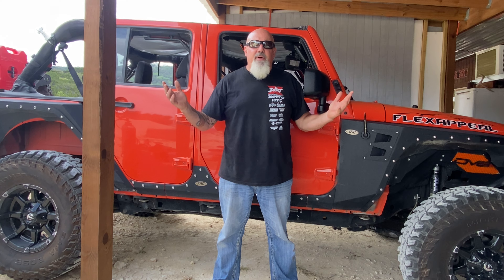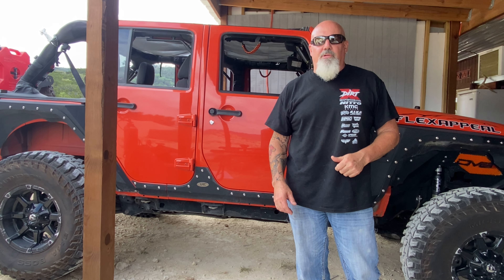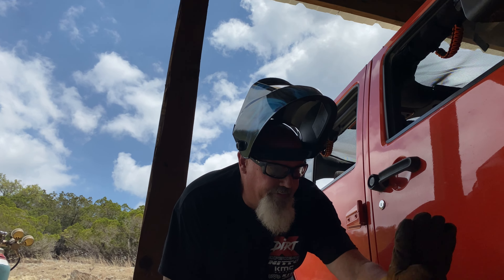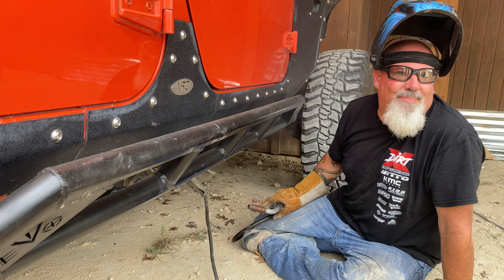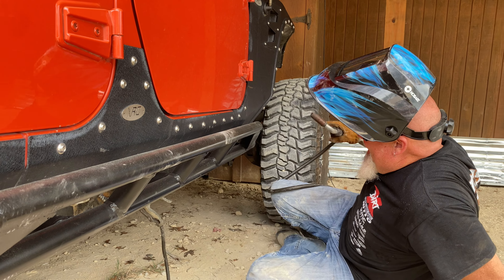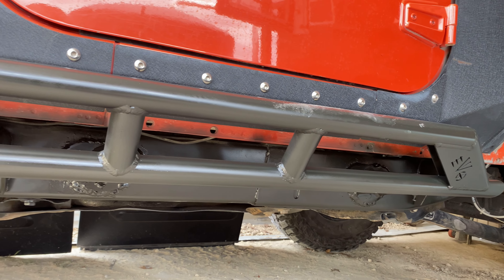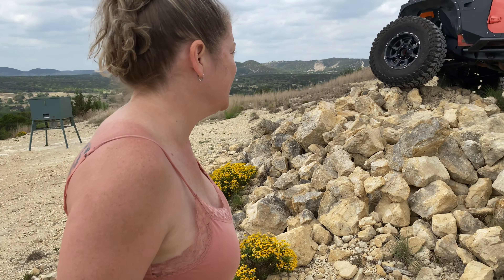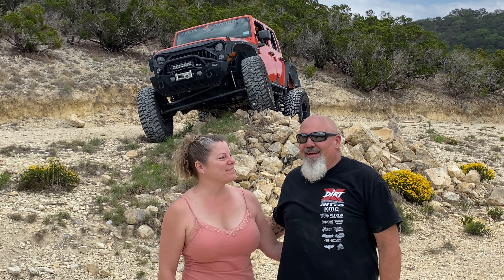EVO ROCK SLIDER INSTALL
We have several off-roading trips coming up! So, it is time for some upgraded rock sliders. In this weeks video join us as we install a set of EVO weld on rock sliders.

We’d love to hear what you think of our adventures and where you would like to see us visit!

Until next time, Thanks again!
David, Lisa & Johnny Cash